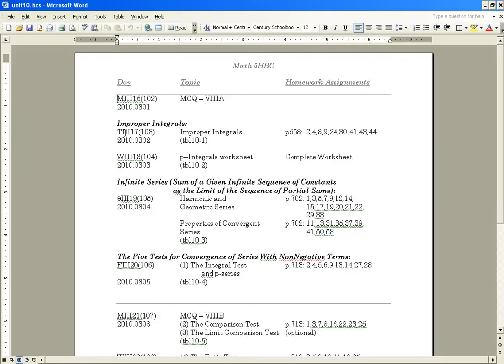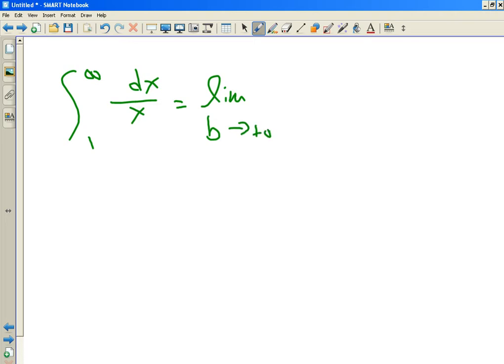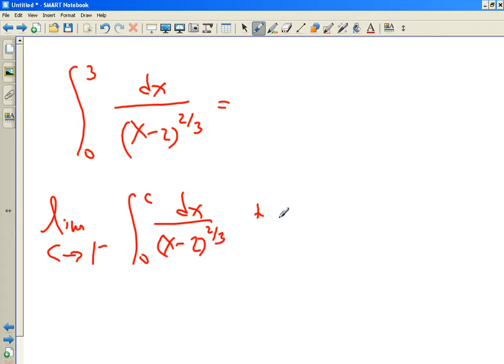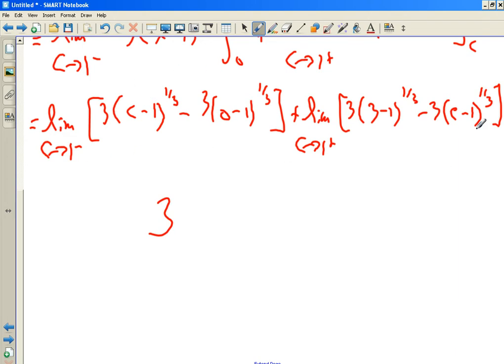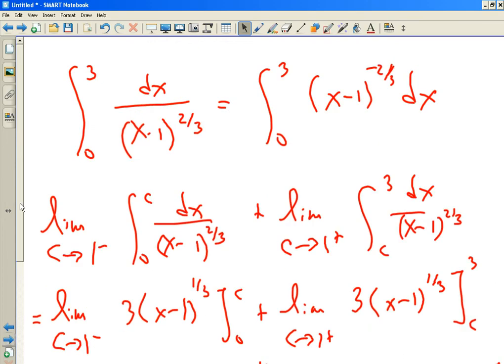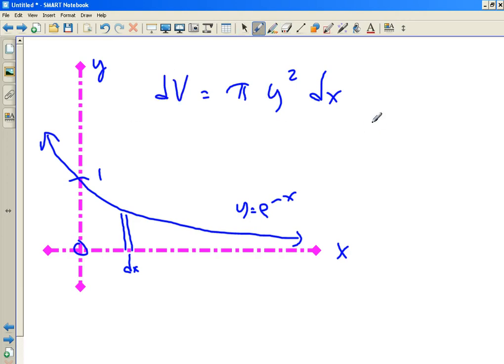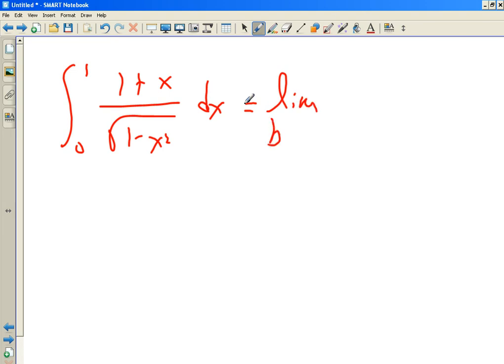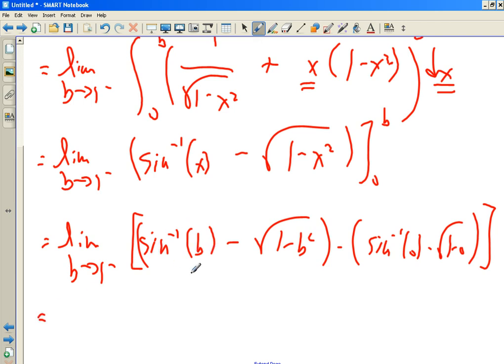(31 min) u CAN learn AP Calculus! Chapter 10-1 Improper Integrals